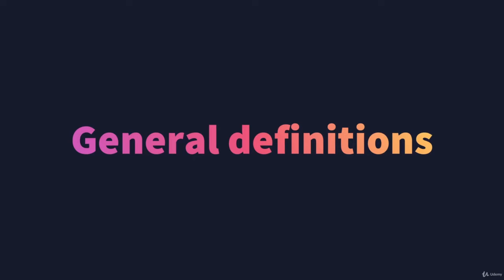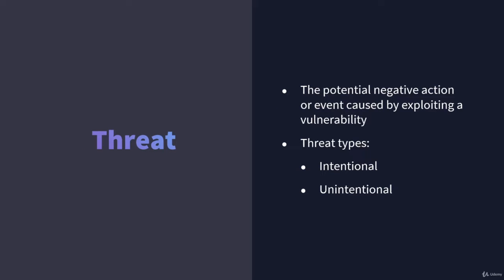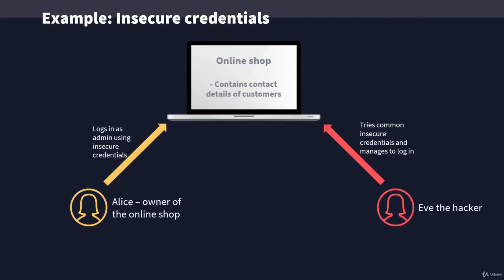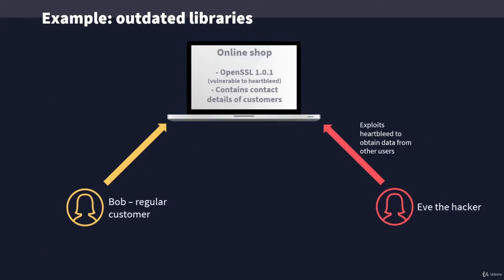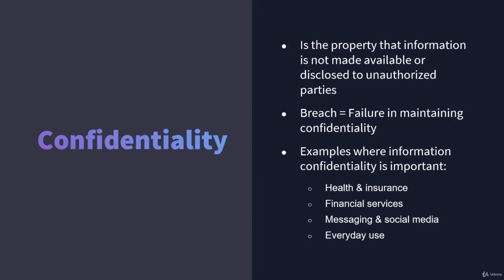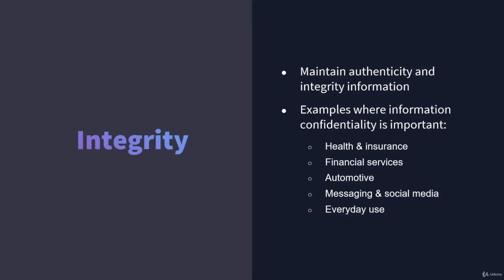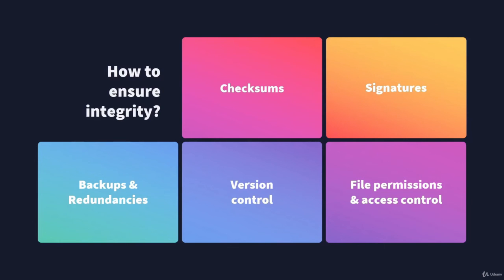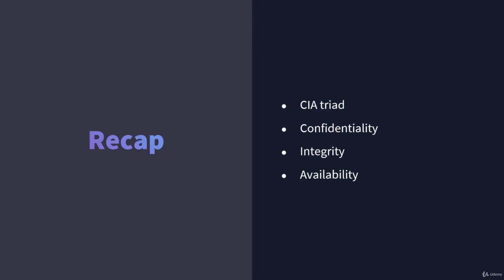Lecture 1 | What is Cybersecurity | CYBER SECURITY